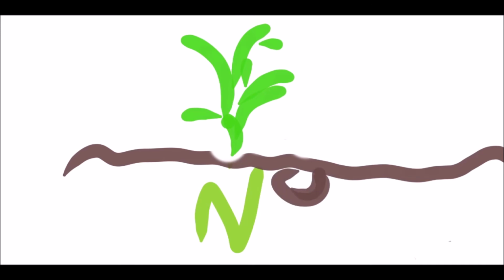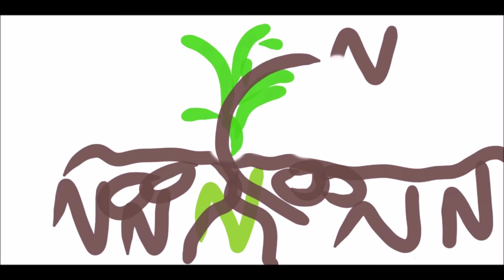Candyology Day 3 Video 3 Why Peanuts